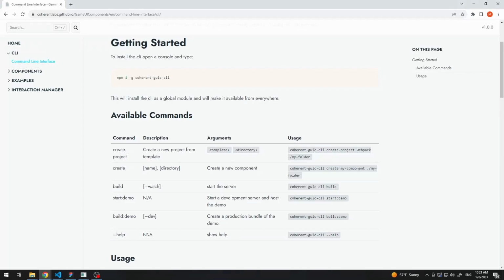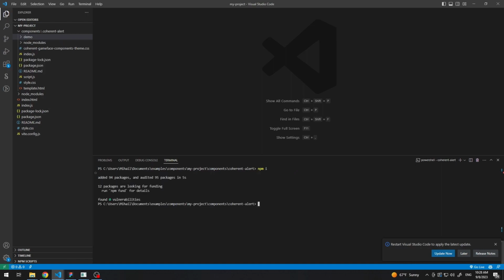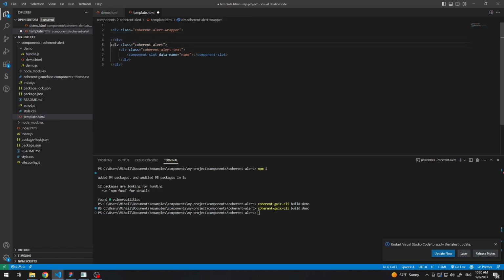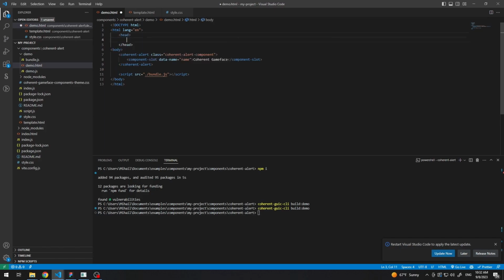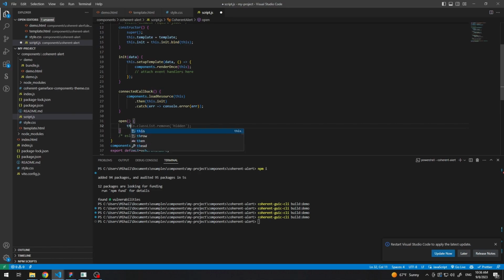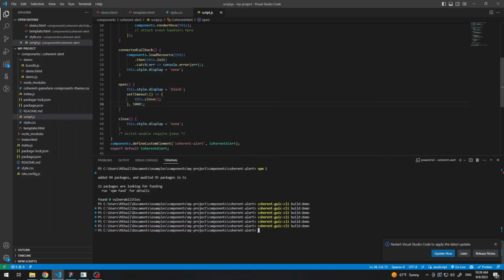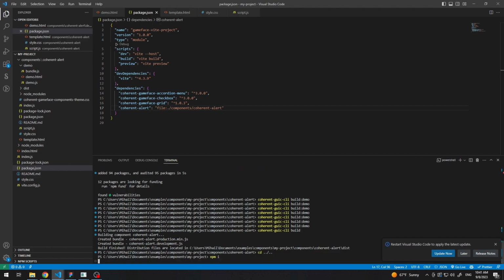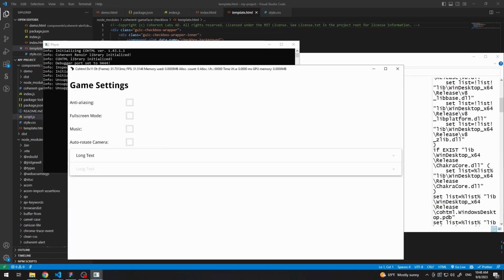UI Components Part 3: Creating your own component | Coherent Gameface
For this third and last part of the component miniseries, we'll be going over how to create your own component by using the coherent-guic-cli and we'll make a simple alert component.

Coherent Gameface is a game middleware that allows you to create user interfaces for your game using web technologies.